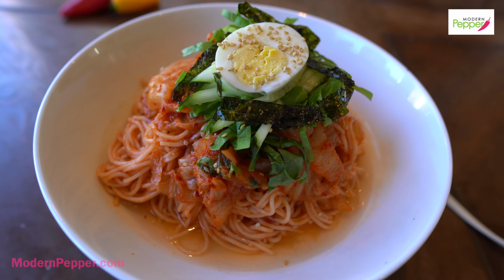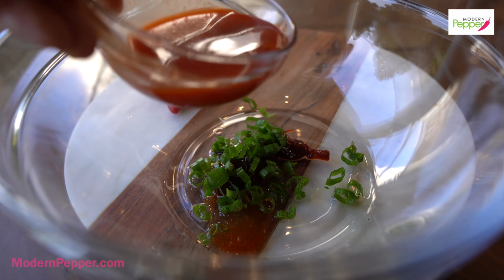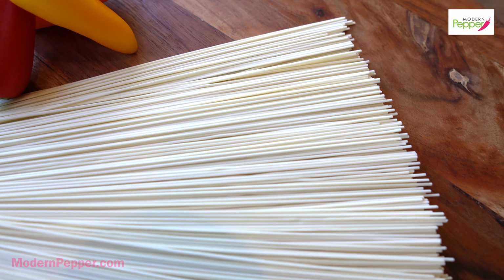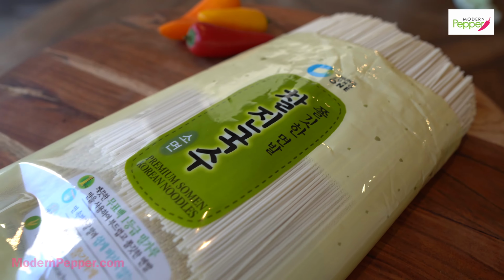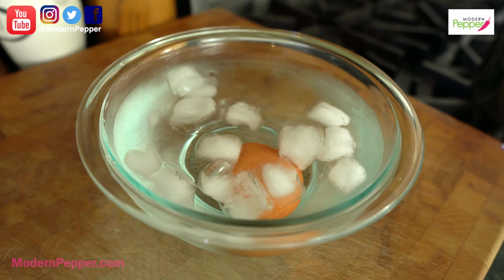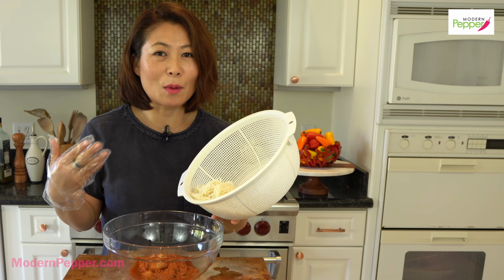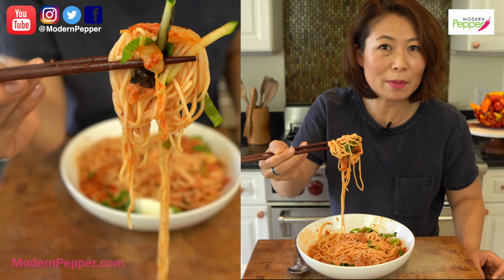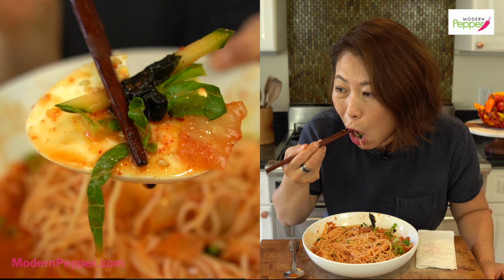Eating these KIMCHI NOODLES will make your SOUL HAPPY😋BiBimGukSu [젓가락질을 멈출 수 없는 김치비빔국수] キムチ麺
EASY Mixed Kimchi Noodles (Bibim Guksu 비빔국수) RECIPE you can make at home and EAT with ME (Mukbang/Eating Show/먹방
쉽게 해드실 수 있는 김치비빔국수 양념장 초간단 레시피 영어로; 김치비빔국수의 맛을 집에서 즐겨보세요

Dried Somen Noodles, 28.21-Ounce
Somen Noodles, 3 Pound
Hot Pepper Paste Gold (Gochujang)
Brown Rice Black Vinegar (JAS)
Organic Brown Rice Black Vinegar Aged 5years
Premium Brown Rice Black Vinegar Aged 10 years
Unseasoned Rice Vinegar | Sushi Rice Vinegar
100% Pure Raw & Unfiltered Honey - Kosher Certified
Food Safe Gloves 500 Count Disposable
Mixing Bowls: Duralex Made In France Lys Stackable 10-Piece Bowl Set
Stainless Steel Sauce Pan with Lid / Cookware, 3-Quart, Silver
Classic 8-Inch Chef's Knife
Twelve Piece Block Set
Classic 7-piece Slim Knife Block Set

Please take a photo of your Cold Kimchi Noodles when you make them, posted it on your social-media, and TAG @ModernPepper.  I would love to see your  Bibimguksu 비빔국수 creation!

Also, leave me requests for future recipes for both traditional Korean cuisines and everyday meals with a Korean twist.

See you soon in my next video recipe...:-)

Helen

국수, 집밥, 한식, guksu, bibimguksu, noodle, spicy, 반찬, 면요리
김치비빔국수; spicykoreannoodles; kimchinoodles; VeganKoreanNoodles; mukbang eating show; キムチ麺; 泡菜面
 비빔국수 레시피, 강식당 비빔국수, 비빔국수 레시피, 비빔국수, 비빔국수 레시피, kitchen 2, spicy mixed noodles, Bibim-guksu, spicy noodles